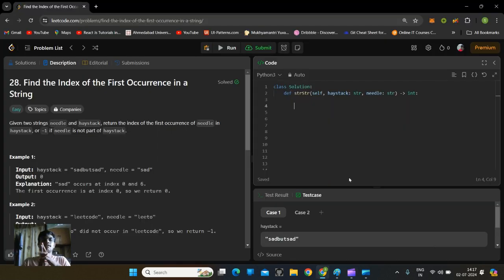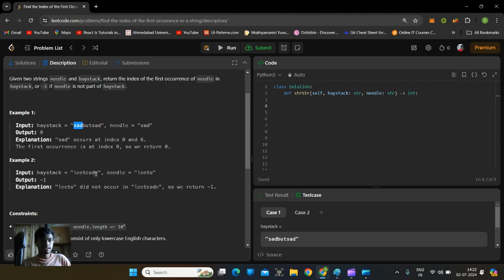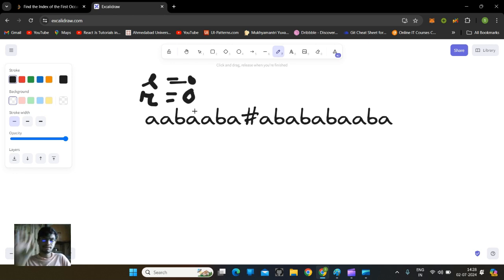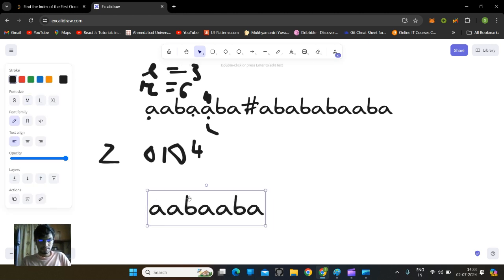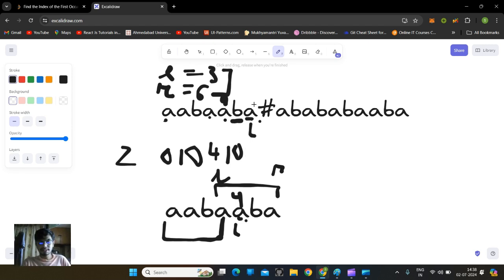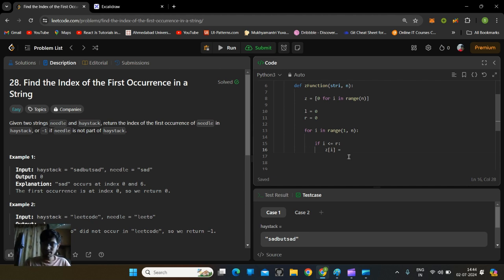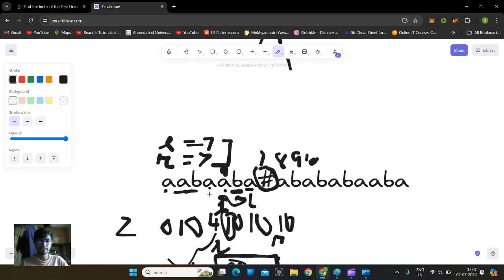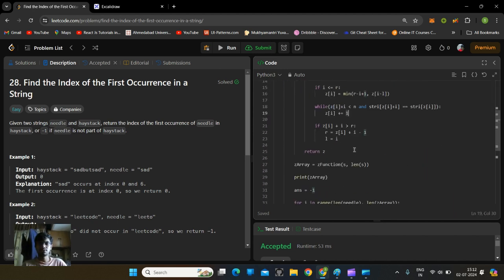Z - Algorithm for string matching